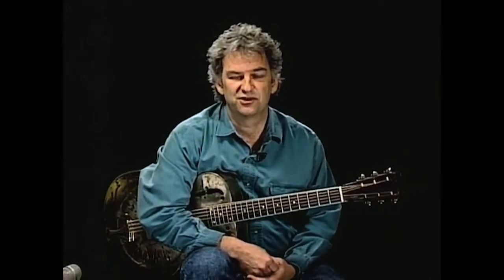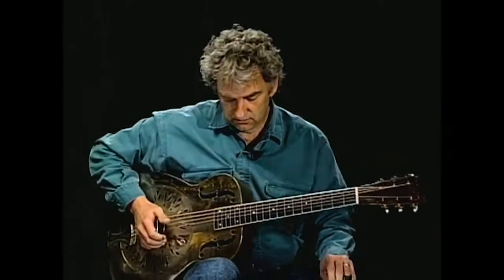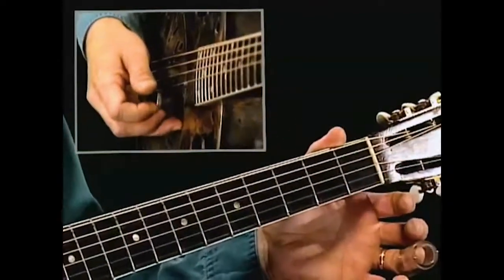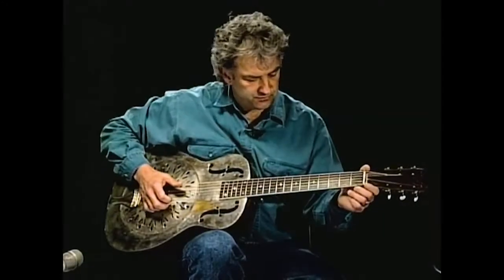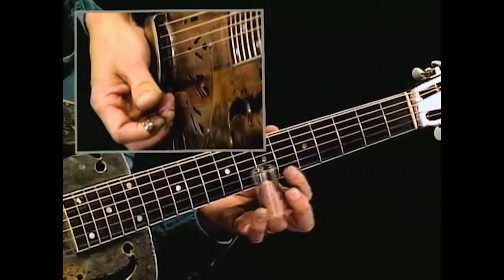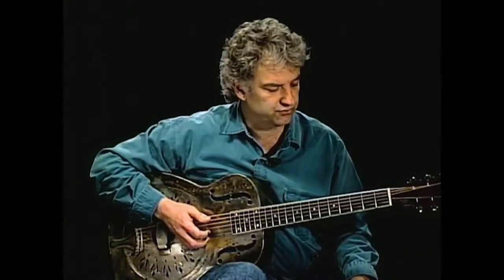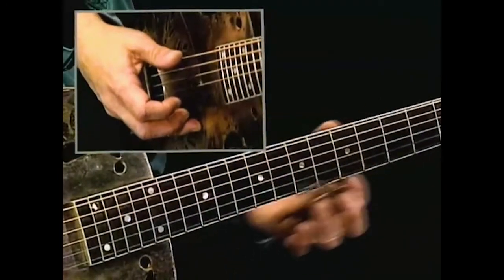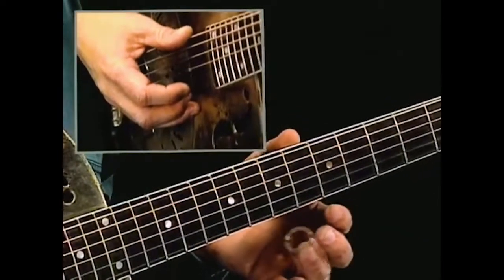Sample: "Bottleneck Blues and Beyond" by Mike Dowling on Homespun Music Instruction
Guitarist Mike Dowling has made a lesson detailing the slide technique that he has mastered during his long and fruitful career. Whether you're a fingerpicker ready to incorporate the slide or a slide player looking for new challenges, this lesson is a must. Using traditional blues examples as well as his own original compositions, Mike never loses sight of the melody as he explores often overlooked techniques that are sure to enhance your slide playing.